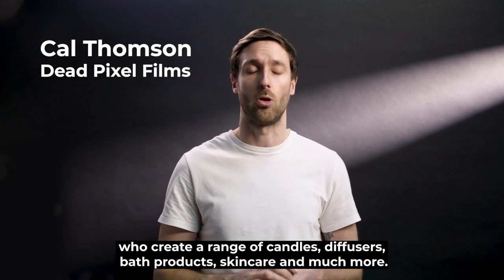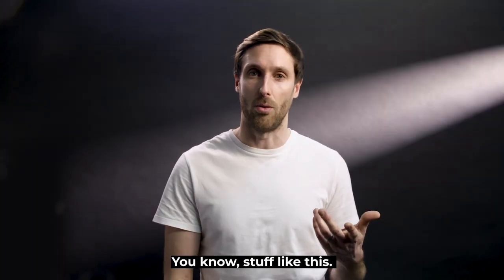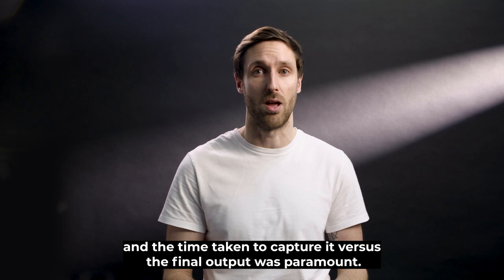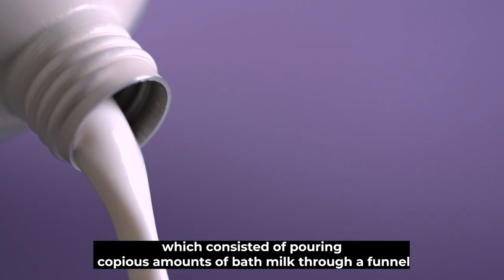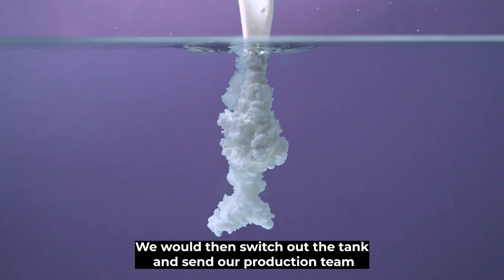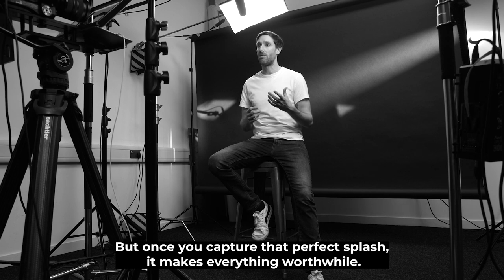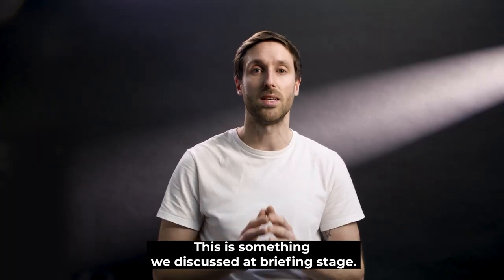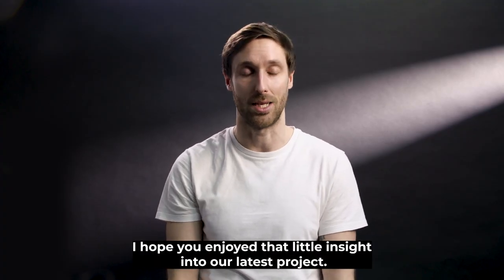Behind the scenes with Neom | Shooting on Phantom slow motion camera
We discuss the creative, planning, production and edit for our latest slow motion advert for Neom Organics.